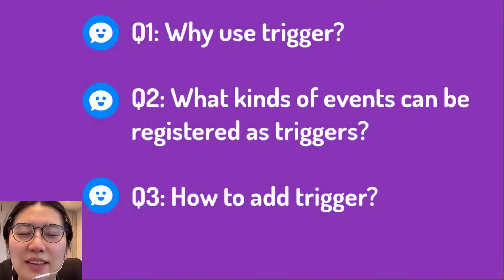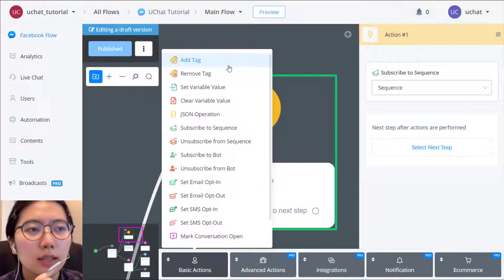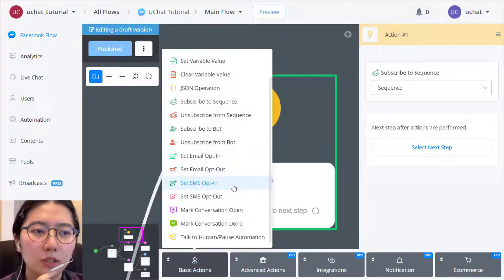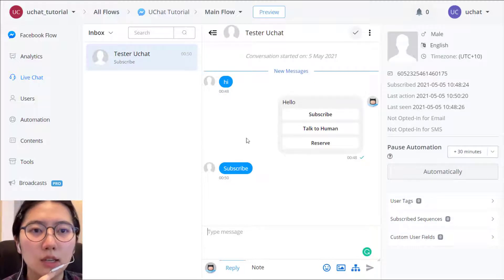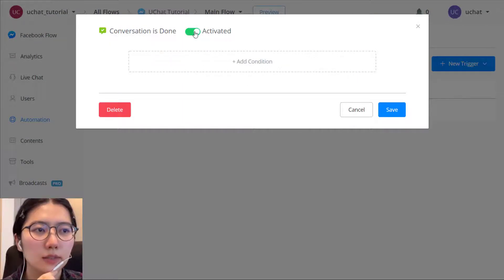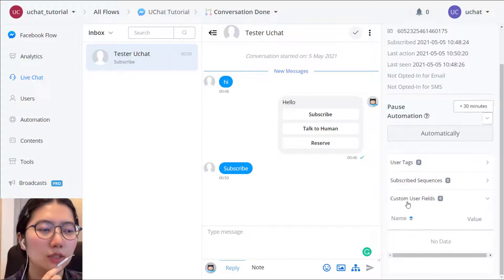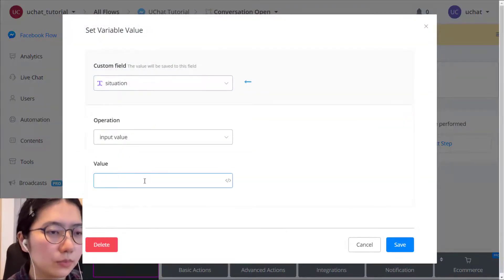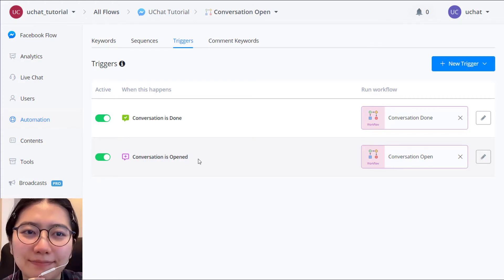UChat Tutorial 48 - How to Use Trigger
1) why use trigger?
2) what kinds of events can be registered as triggers?
3) how to add triggers?